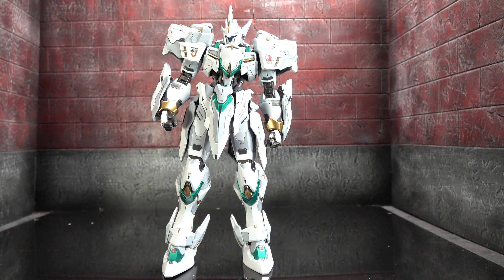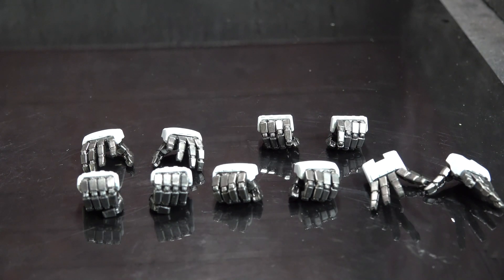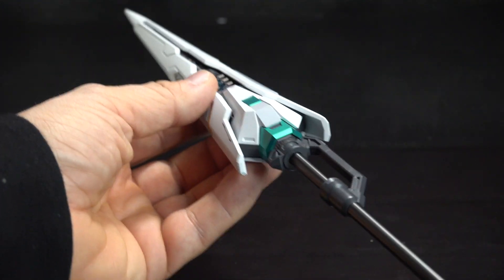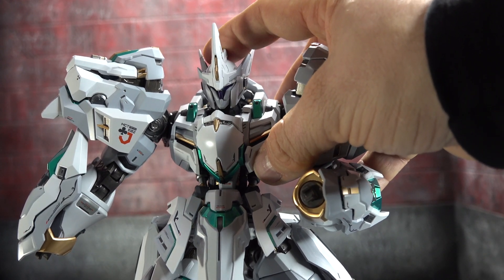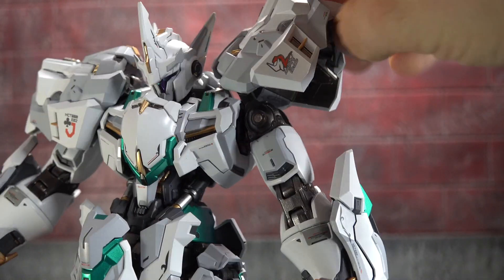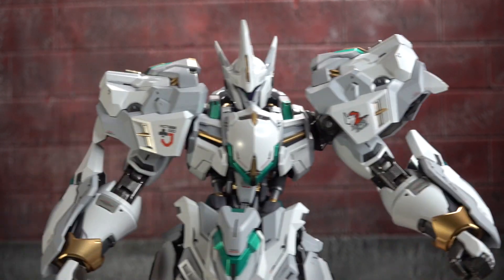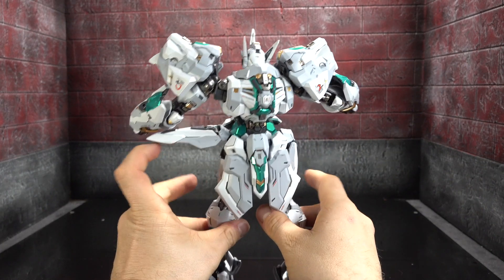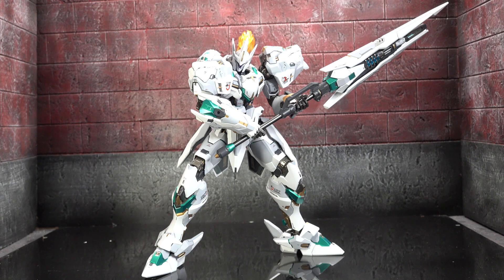Moshow Toys MCT E02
Thanks Again!!!